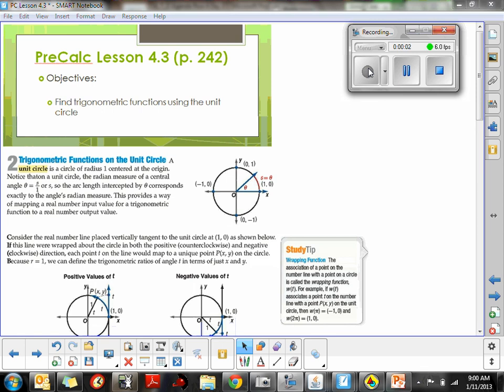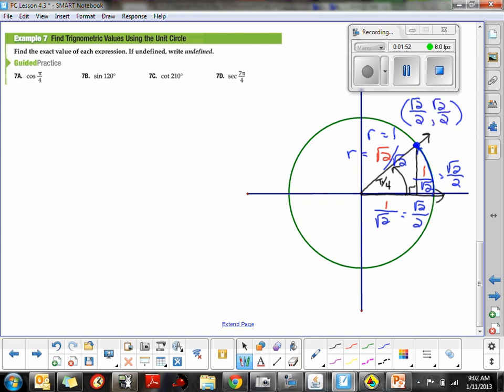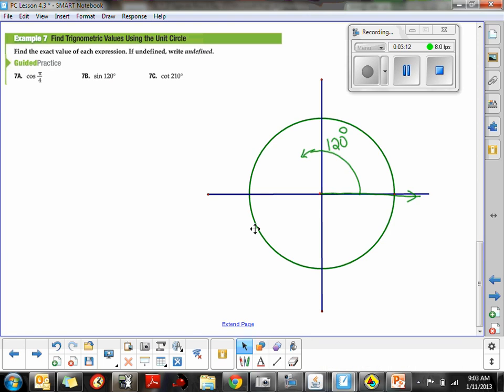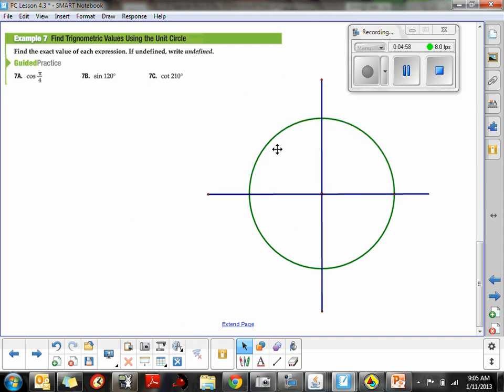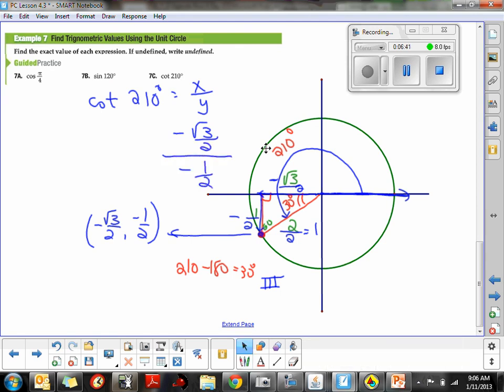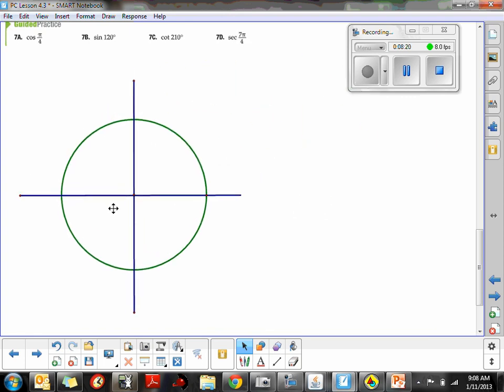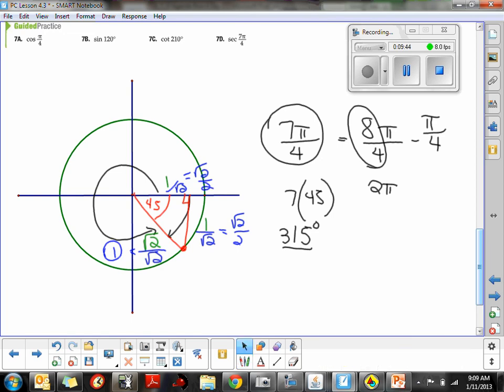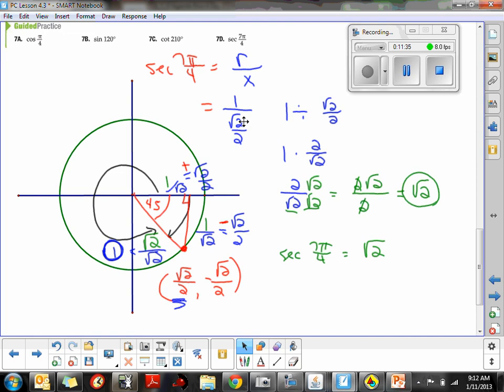PC Lesson 4 3 pt 7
Trig Functions on the Unit Circle